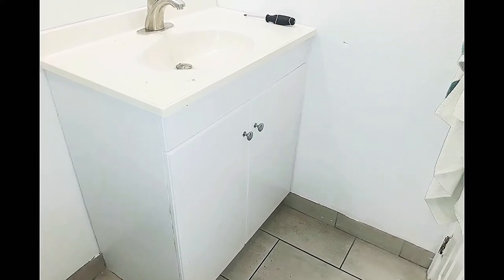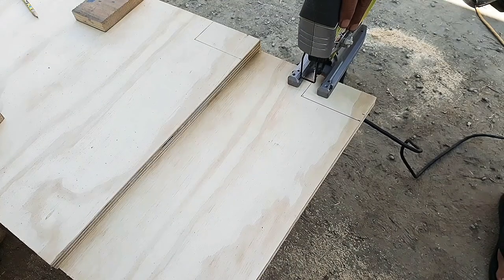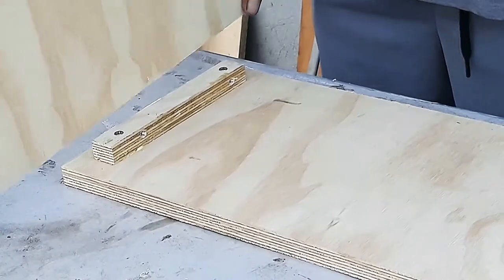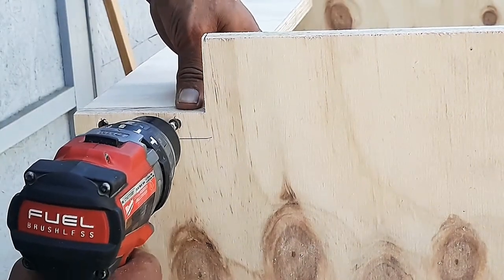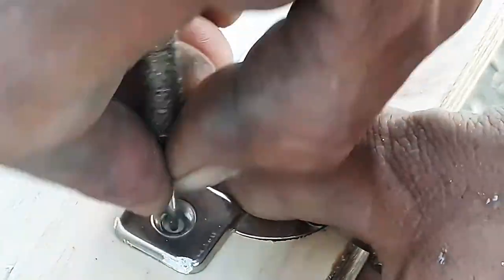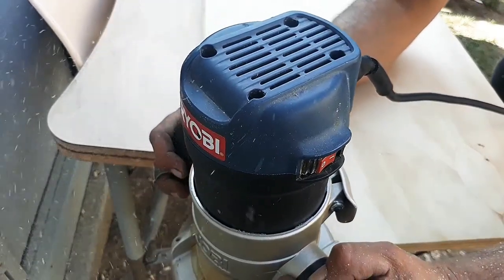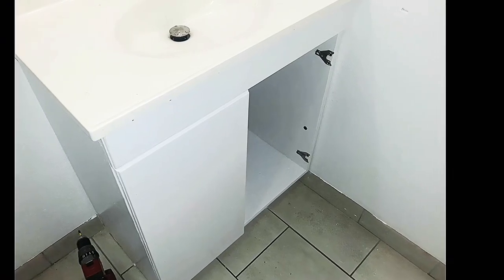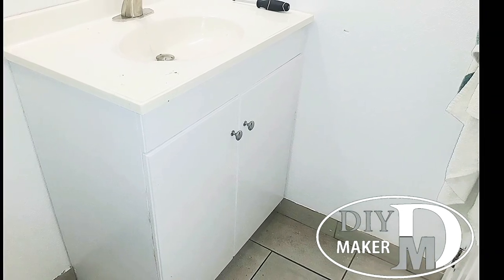How to build a bathroom sink vanity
how to make a $50 dollar bathroom sink cabinet, easy diy project, no skills no problem minimum tools